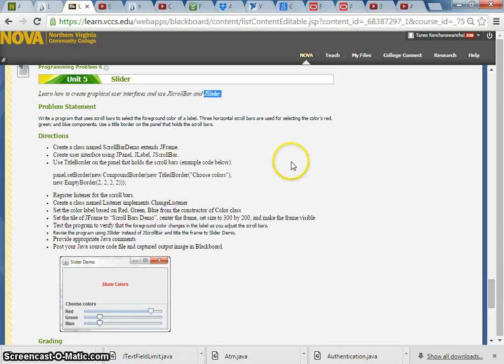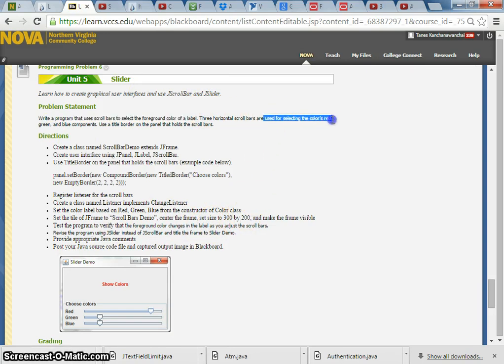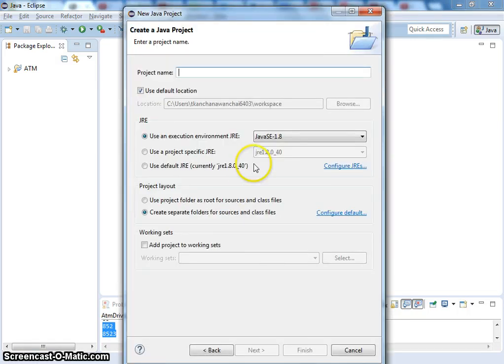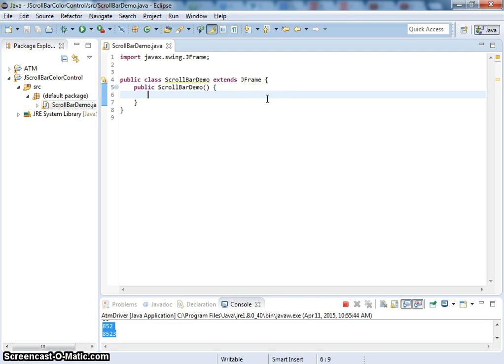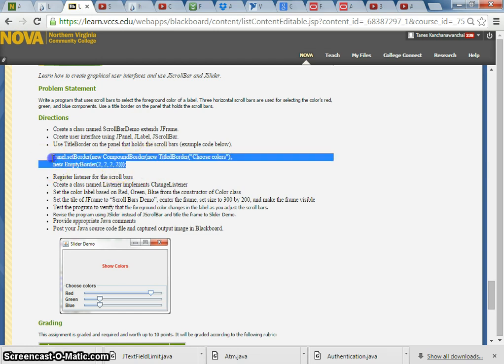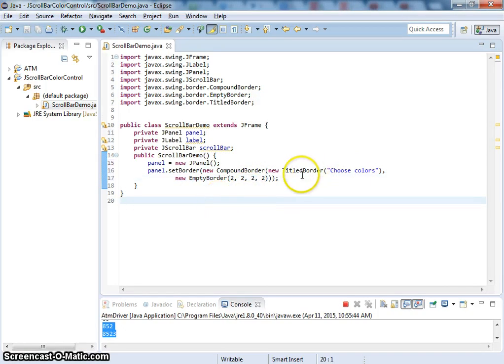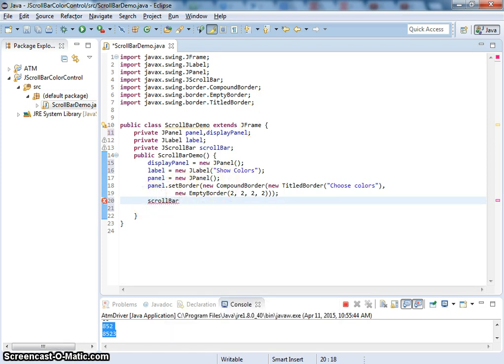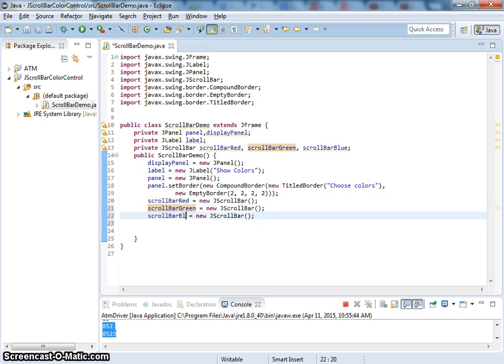Unit5-JScrollBar Part 1/2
Demonstrate how to create a scrollbar to control text color in GUI using JScrollBar from Java Swing Part 1/2